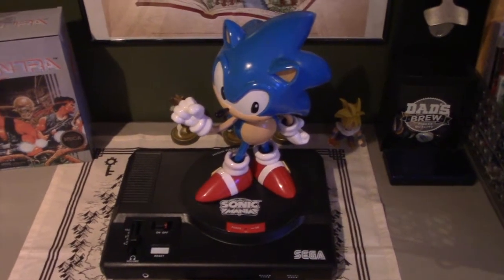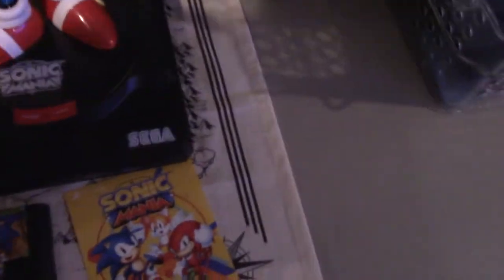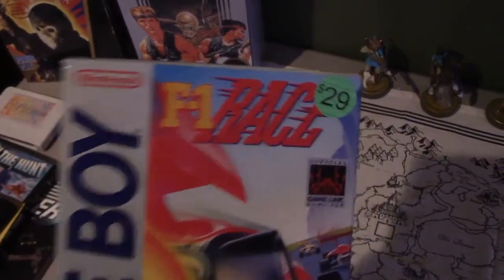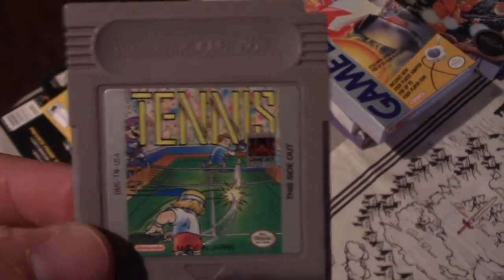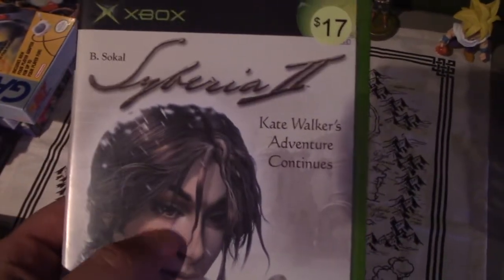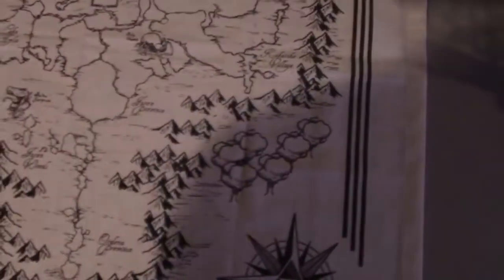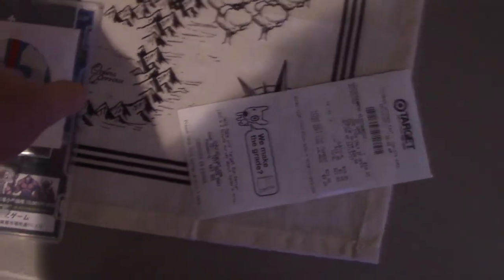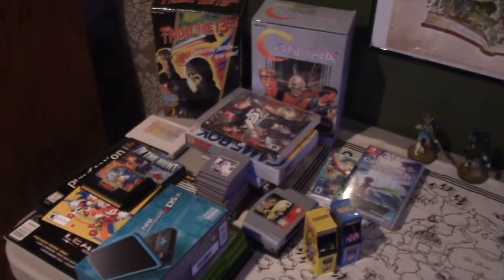Gameboy Game Gots!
Quite a few game gots to get through, but I think I went through pretty fast. Lots of Gameboy love here. Enjoy!